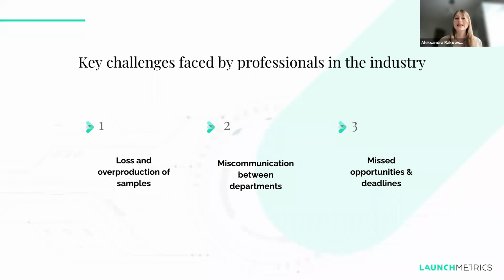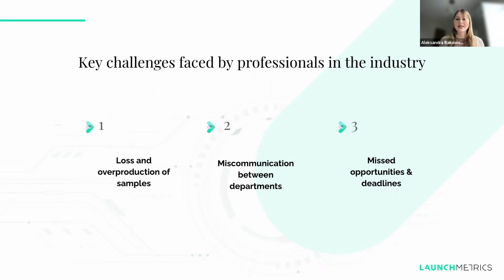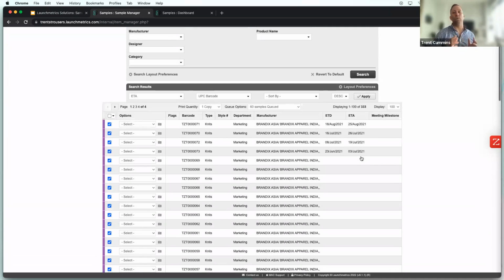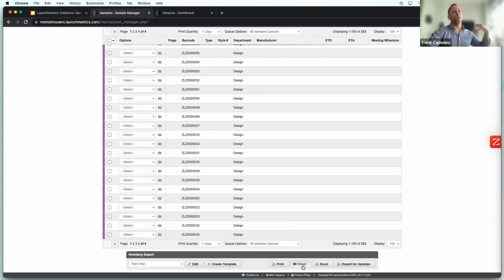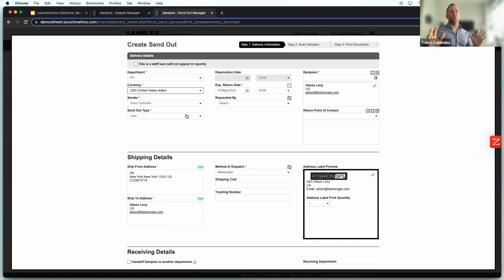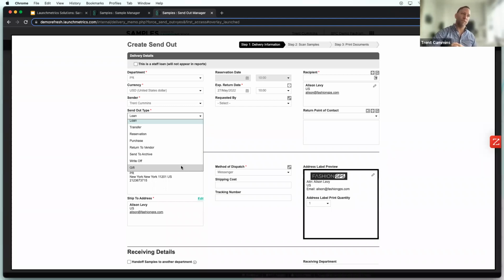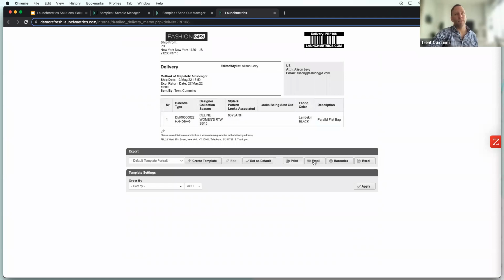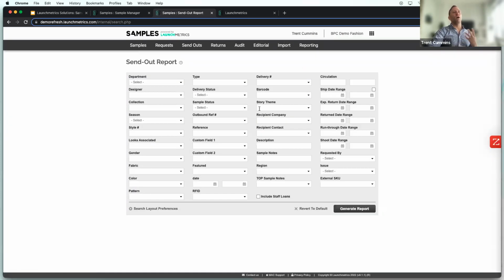Launchmetrics Solutions: How to Effectively Manage your Samples to Increase Efficiency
00:00 Intro
02:22 Key challenges faced by professionals in the industry
06:00 Samples Live Demo
08:10 Sample Manager
12:20 Sample Send Outs
20:07 Sample Returns
21:30 Sample Performance Reporting
23:10 Key Takeaways
24:15 RFID Tracking
25:30 Q&A

Samples are key assets for any fashion brand. They are sent to publications, influencers, or buyers with the aim of generating valuable editorial and business opportunities. Lost or missing samples are not only costly to replace (often irreplaceable) but also result in missed editorial coverage and in turn, lost sales.

While the loss of one sample might account for a unit cost of $2, the impact of losing, missing or sending late samples can contribute to up to $10 million in loss every year.

Tune in to hear from Launchmetrics experts Trent Cummins and Aleksandra Rakowska talking through the daily struggles of the professionals in the industry and offer solutions to effective sample management.

Ready to take the next step? Schedule a free samples audit with our experts! We'll aim to better understand your brand's priorities and show you in detail how we can help you to achieve your goals. Get the efficiency you need.